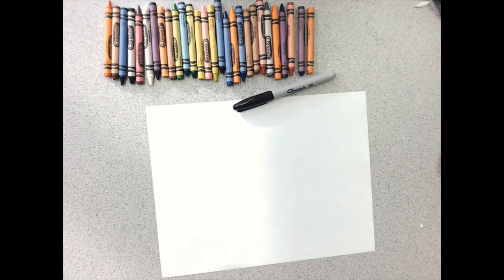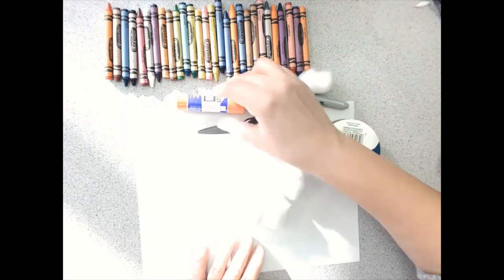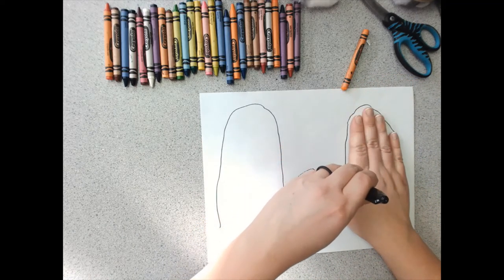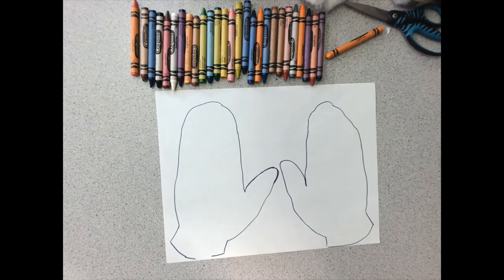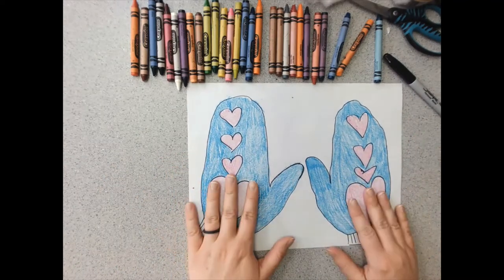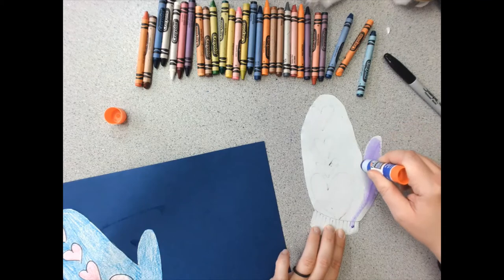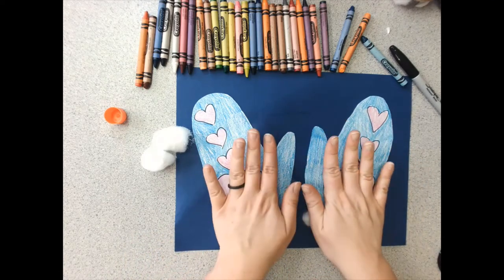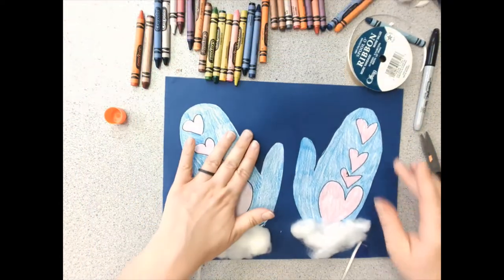Jan Brett's Mittens